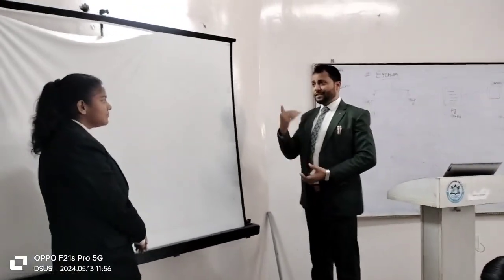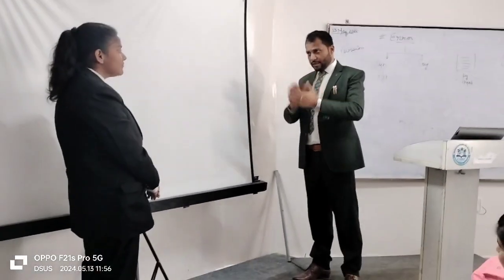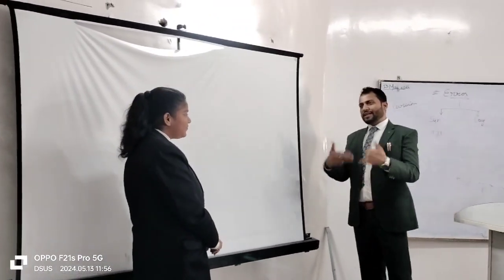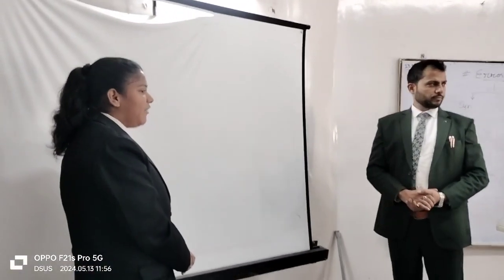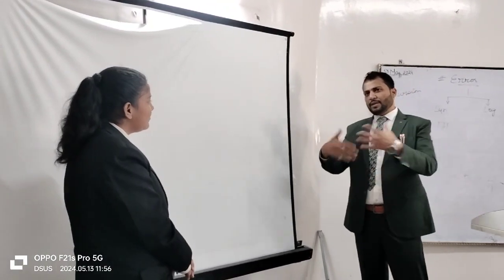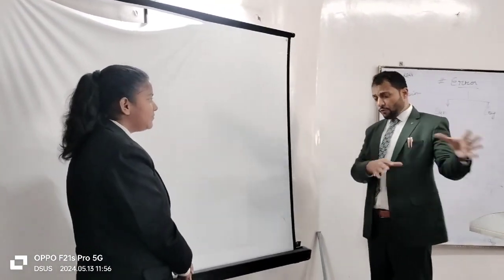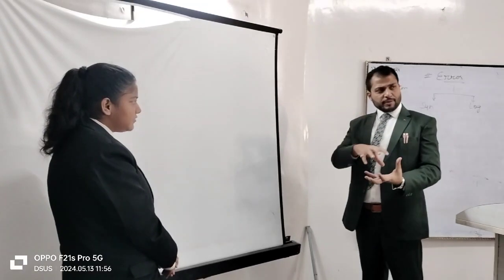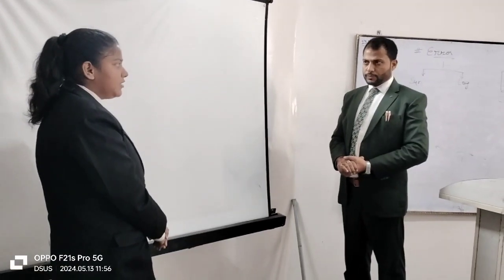Delivering live sessions#personality#education#computer science#programming#motivation#excel#speaker